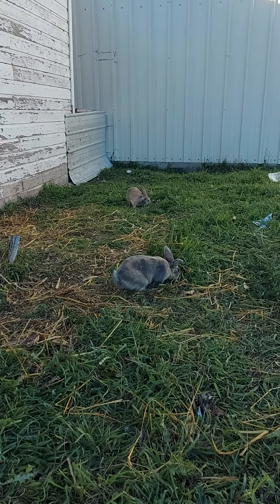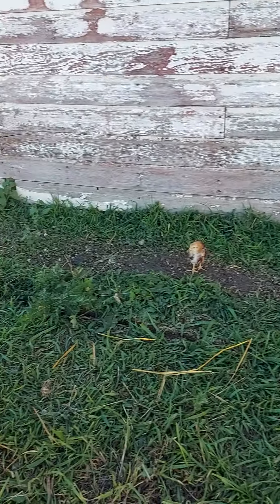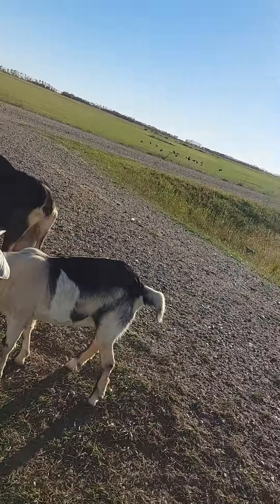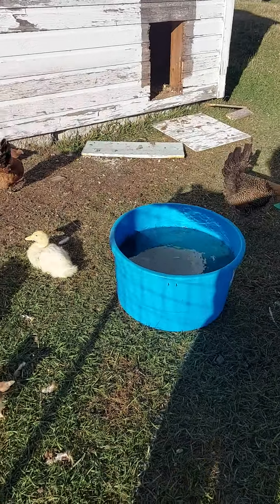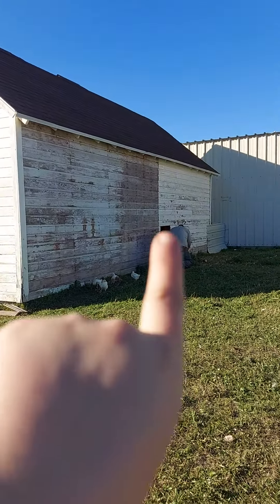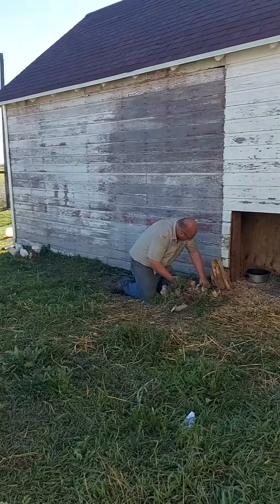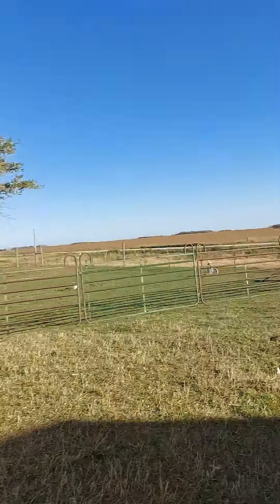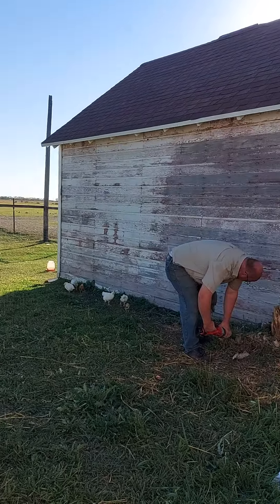New bunnies, new goats, new chicken yard!!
I went and picked up 2 new goats, a mother and daughter duo.  We also got 4 new bunnies a Blue doe, a lilac buck, a lilac doe, and a blue buck.

They are all so cute and will make such great additions to our homestead. We are working on fencing in a smaller section that will be our winter coop and young pen. Excited to get it all done!